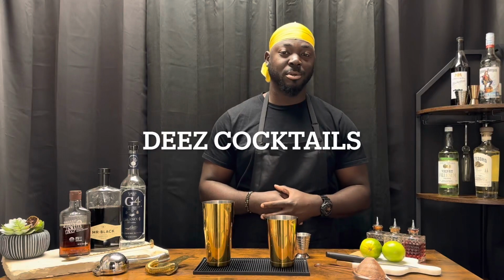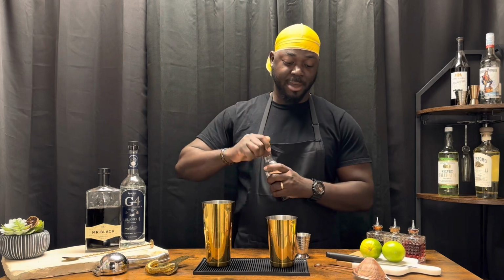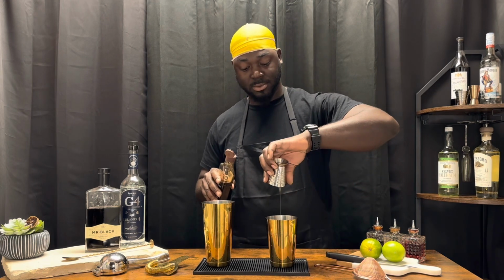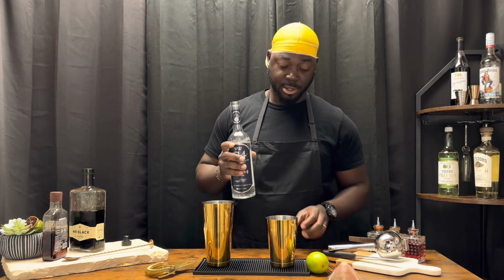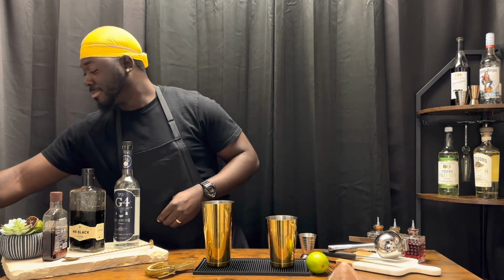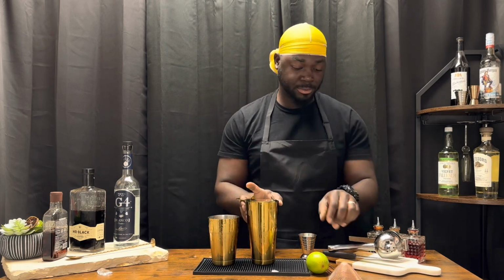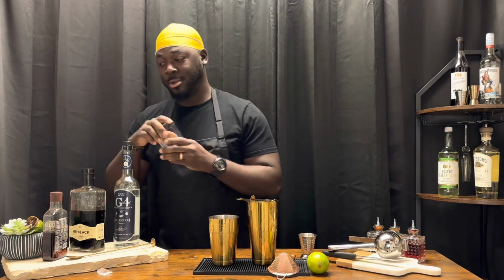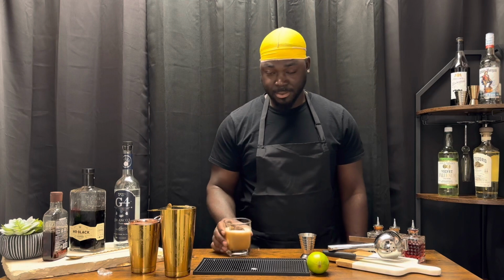Margarita Negra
Hello there, welcome to Deez Cocktails! Clean your glasses and hold on tight, I will be taking you on a mouth watering journey, where your tastebuds will have you yearning for more tips to create your favorite craft cocktail! Please follow and share on all social media platforms to “stay in the mix”!!

Recipe:

1oz Mr Black Cold Brew Liqueur
1oz Tequila
1oz Lime Juice
0.5oz Agave Syrup

Stay in the mix